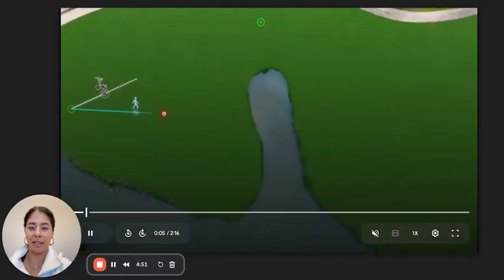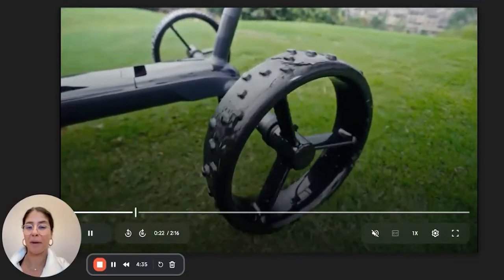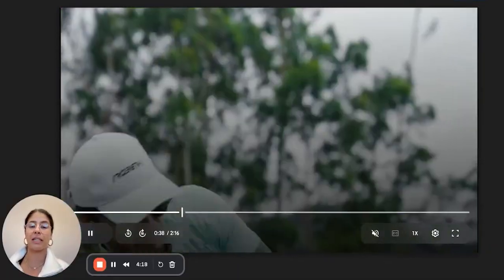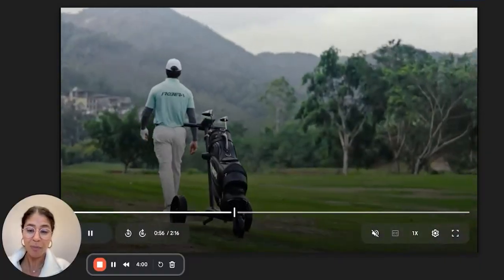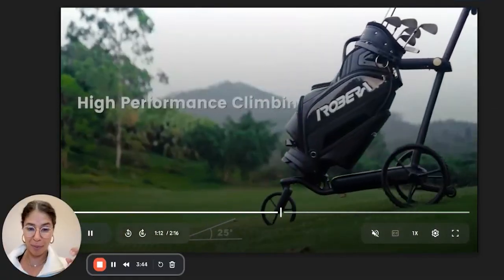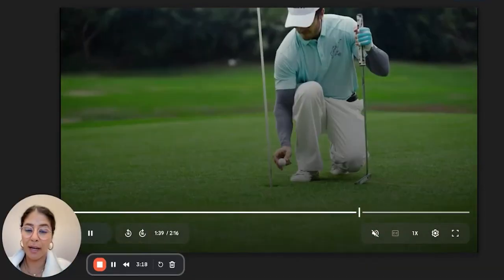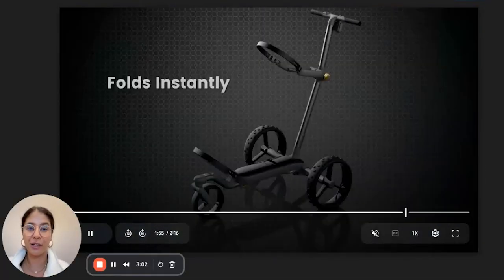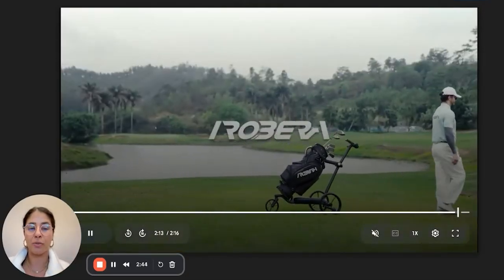Exciting Features of the New Robera NEO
🚨 The world’s smartest golf cart has landed.
Meet Robera NEO — Powered by AI Vision, GPS Mapping, and Intelligent Control.
It doesn’t just follow. It anticipates. It navigates. It thinks.
 AI Auto-Follow🧠
 Gesture Control🖐️
 GPS Navigation & Dynamic Path Planning 🗺️
 Obstacle Avoidance with Anti-Tipping System⚠️